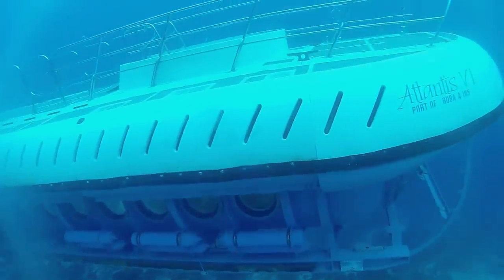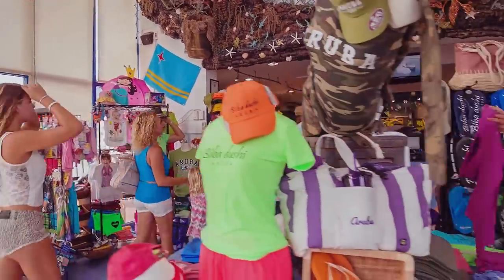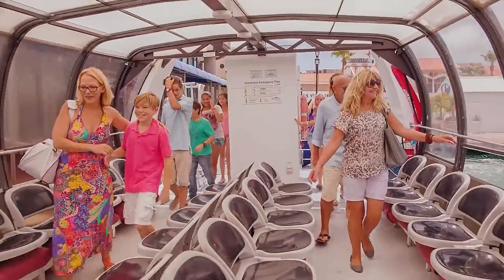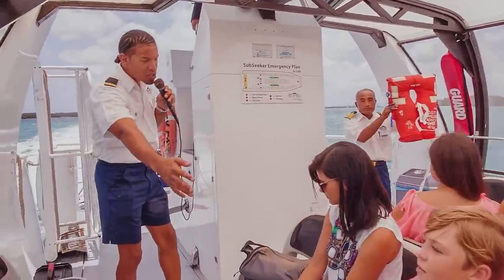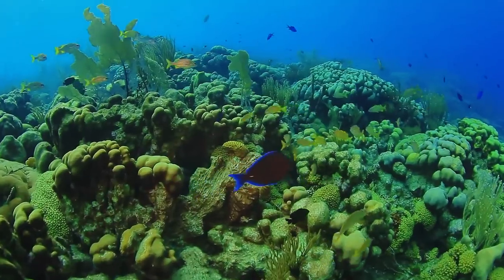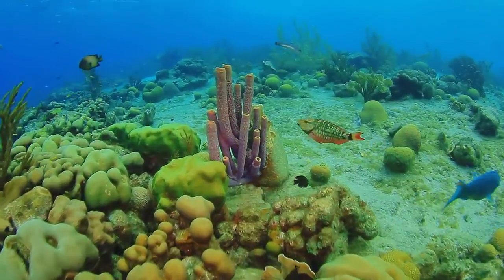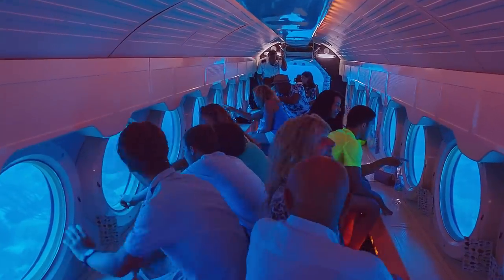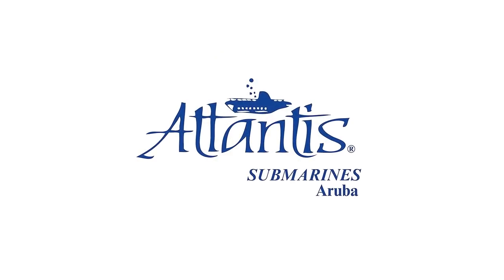Atlantis Submarines Aruba - De Palm Tours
Explore the Depths of Aruba’s Underwater World with Atlantis Submarines!
Looking for an unforgettable adventure in Aruba? Look no further than Atlantis Submarines Aruba – the ultimate way to experience the magic of the island’s marine environment!

Our state-of-the-art submarines are the largest passenger fleet in the world, fully air-conditioned, and approved by the U.S. Coast Guard for your safety and peace of mind. With a depth capacity of over 140 feet, our submarine take you on a thrilling journey beneath the surface of Aruba’s turquoise waters, allowing you to discover an entirely new world of marine life and natural wonders.

Atlantis Submarine Aruba - Aerial Shot

But what sets Atlantis Submarines apart from other attractions in Aruba? It’s simple, we offer a truly unique and unforgettable experience that you won’t find anywhere else on the island. Imagine exploring the depths of the ocean in a real submarine, surrounded by stunning coral reefs, colorful fish, and fascinating marine creatures. With informative commentary throughout the tour, you’ll be fully immersed in the beauty and diversity of Aruba’s marine environment.

Atlantis Submarine Aruba

Our expert guides are passionate about sharing their knowledge and love of the ocean with visitors, making your experience with Atlantis Submarine both fun and educational. And with our commitment to sustainable tourism and eco-friendly practices, you can feel good about supporting a company that cares about preserving the natural beauty of Aruba for generations to come.

So what are you waiting for? You won’t regret it!